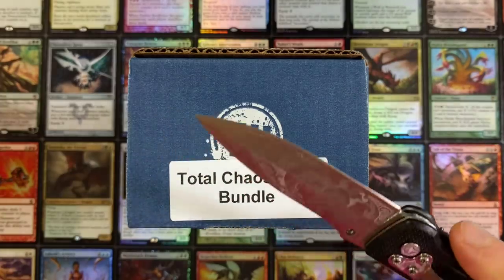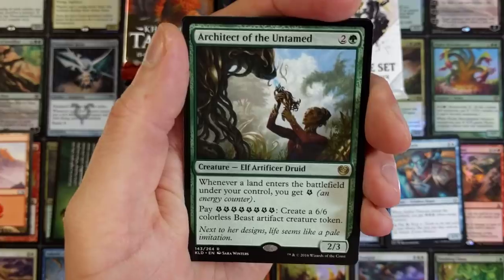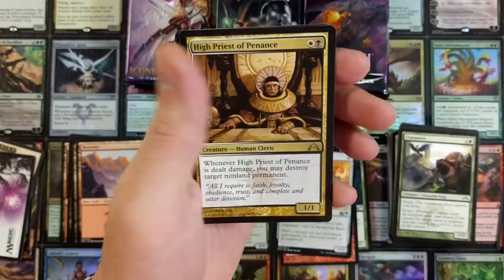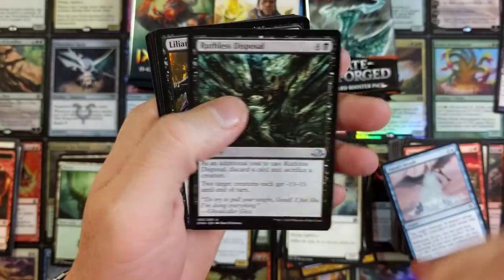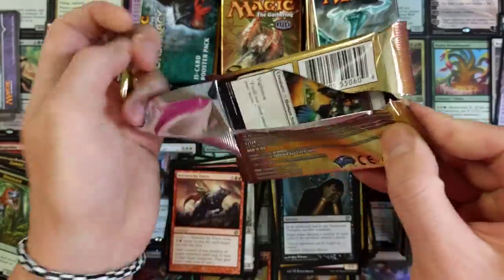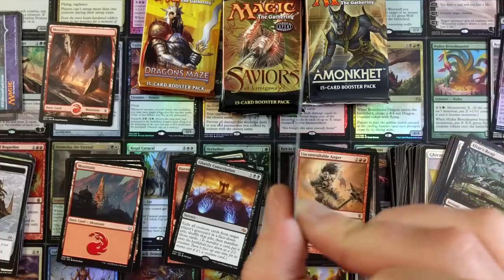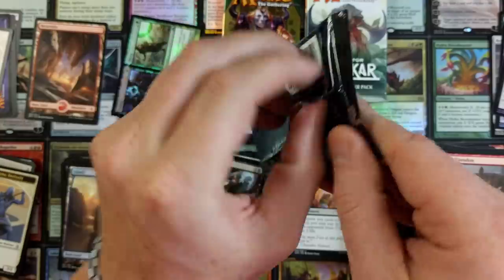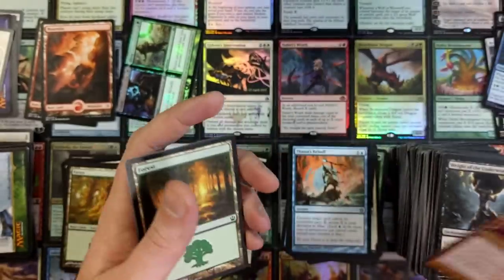Is it Worth it to Buy a CARD KINGDOM Total Chaos Draft Bundle?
24 Unique Booster Packs from Magic the Gathering Sold in one CARD KINGDOM Bundle perfect for Chaos Draft

-Fan Mail-